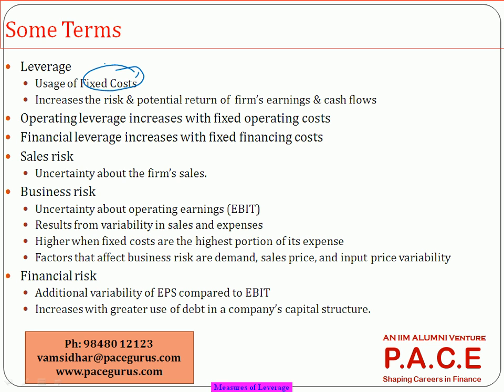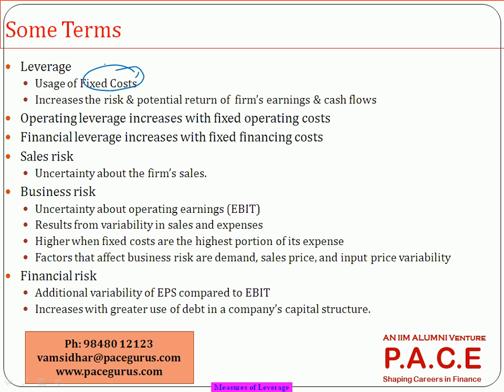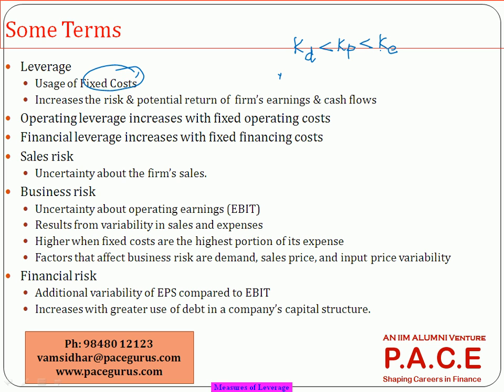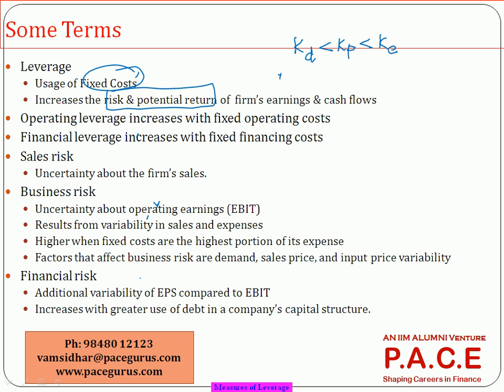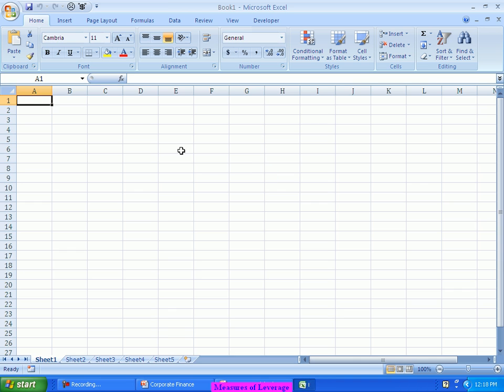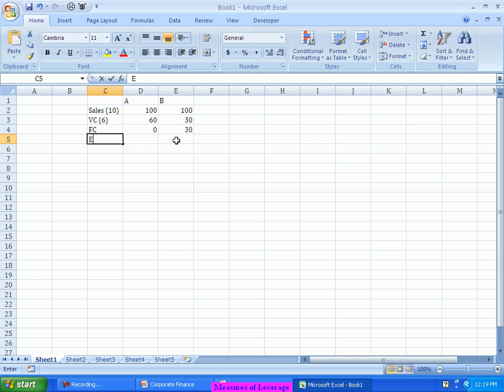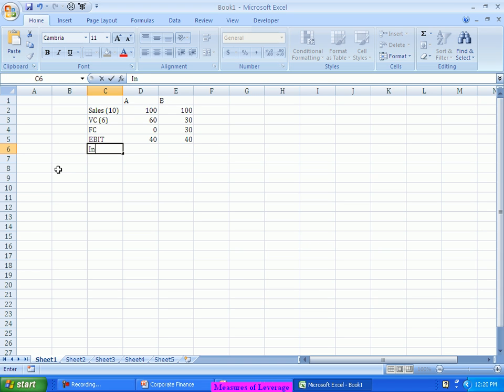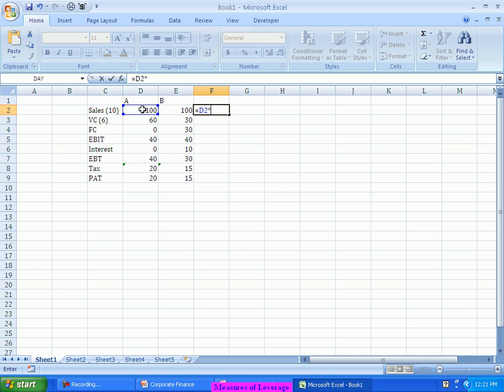CFA level 1 Training Measures of Leverage